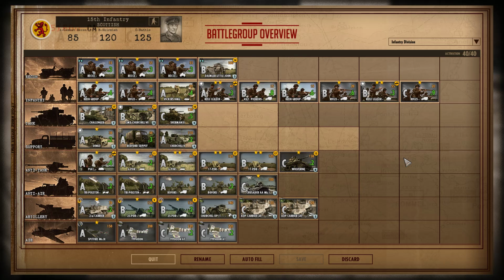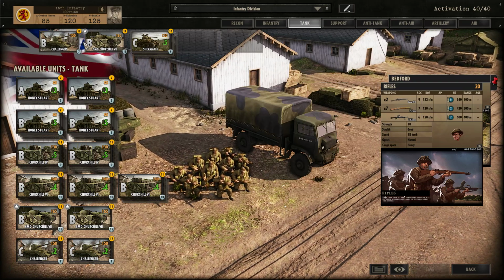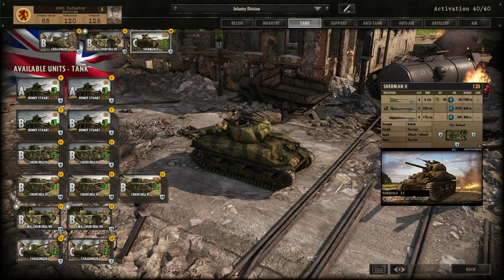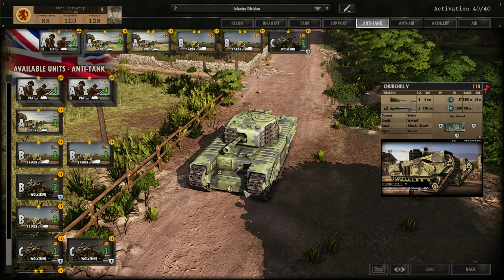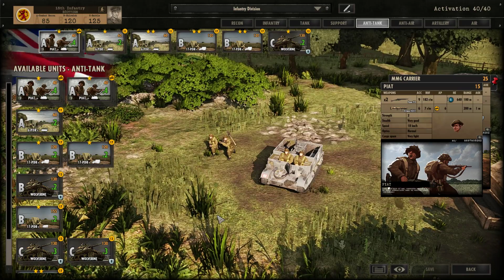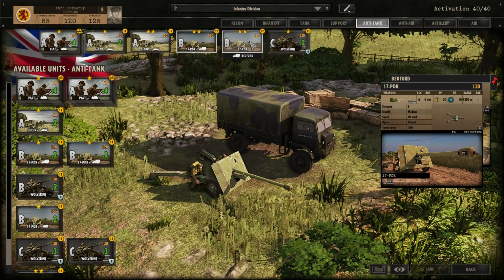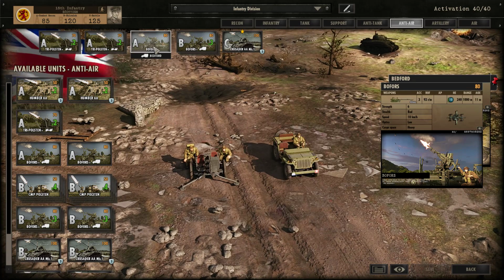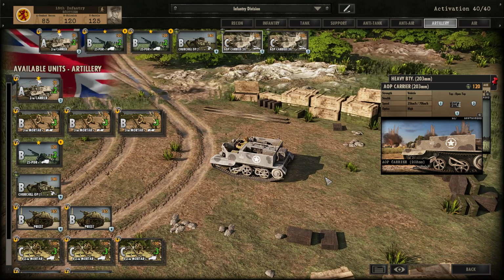Steel Division: Normandy 44 15th Infantry Scottish Division Guide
If you want the Battlegroup Code here it is!

3rd Armored
Jxu2Qbdxt1K4cbcStgO24bVxtFG2IbPStKG1wbVBtyG2g7PCtfG1YbVSs1G0wbcxt0G2kbWRs/E=

British Infantry:
IiKpcatSqbK7kbuxq5GqMaoRqDGqgapBu9Gpgaixp+GocaeRp4GnYqvBqqGrMqgBqTGn8ajBqWG74ahSq4Gqsaexu6GqAg==

USA 2nd infantry
JiCxcrIyr6Gwoa+xsZGwwbMisLG7gbHxsEGvYbJSspGvwbLysGGzAbEBsxGxMbCCsRGy4bghsOO4EbGBsbGycbHh

2e Blinder:
Fx1uwW8CcWFw0XHxbxJxQXABcDFxEXCScKJucnHRclFyQXIxb7G8AbwhvBFvQW/xcPFvMXDiboJv4XIR

German 91. LuftLande Airborn:
HxuSY5KikoGUQpSRkpKV0ZZBlYGTQZSBlRGVkpUhlVGVMZSxkyKTMZMRlBGU0pQilAKVopRRljE=

German 12. Panzergrenadier:
GiJ/gn+TfxF/QX6xfvF/UX6hfsGAUYCxfpGAcYCRf6F8UX8hfjF+cX0BfXGAEnvhfCF78X5hftKAMX1BffF+AXxCfOF8cQ==

German 12. Panzer:
GRx6E3fBeBJ6cXhhe3F7InjBewF7QXoBd2F5oXlheVF6kXeReSF4MnkBd1F5knfxd7F3onnxeeF34g==

21. Panzer:
GxWCk4KxgdGEUoUigYOE8oORg7KEA4ESgxGCobxRgwKDYoUxgyGB4oSSgsE=